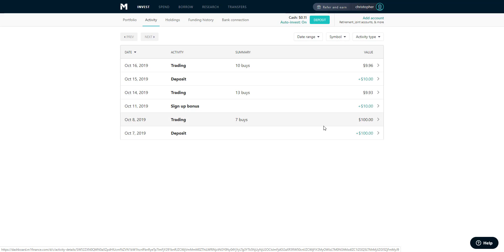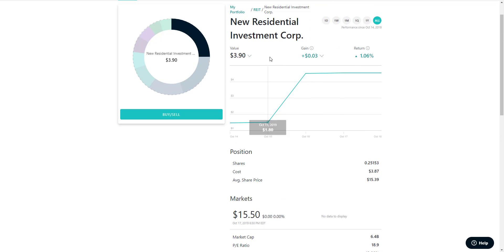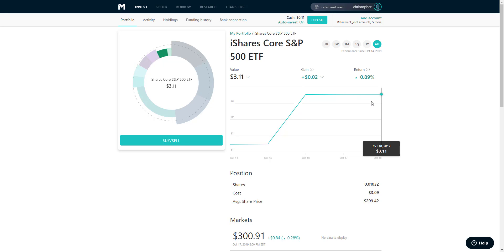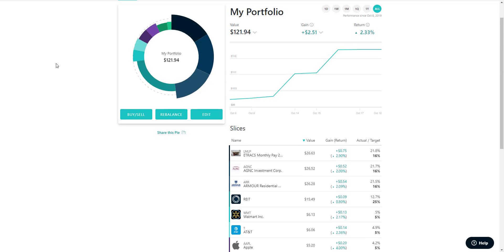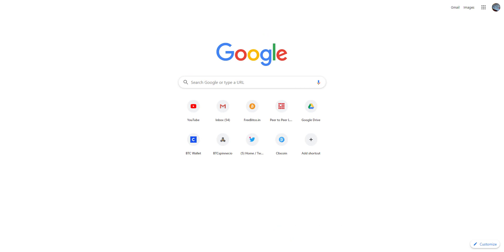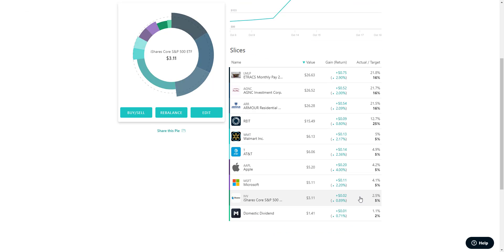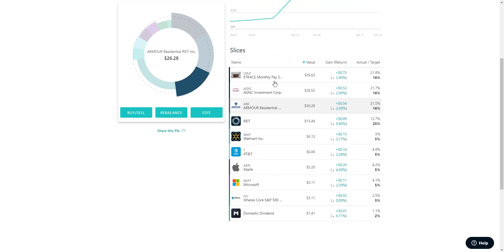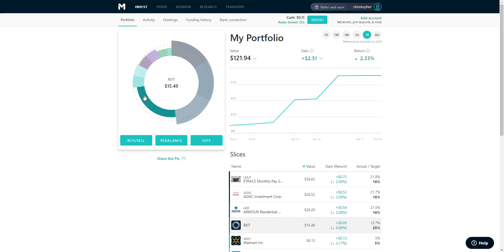M1 Finance Portfolio: Growth and Delevopment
today i go over my full portfolio and show you guys what i'm investing in and for what reasons. Follow along and let me show you how to make your money work for you!

These are the stocks im holding as of 10/22/2019.
~~My Holdings~~
AGNC
NLY
APPL
ARR
T
LMLP
HCP
IVV
KIM
LTC
MFST
NRZ
APTS
O
STOR
VIG
WMT
WELL
DON
DES